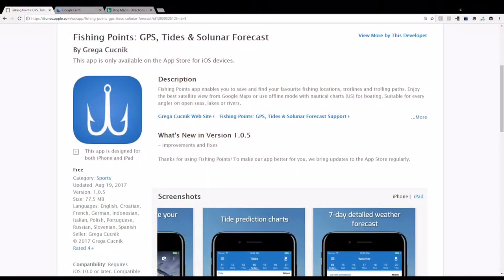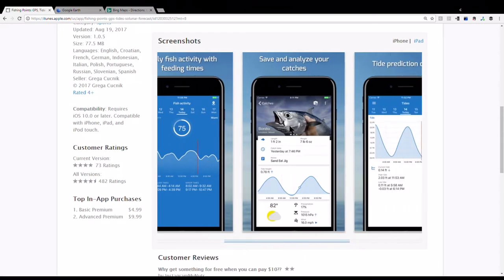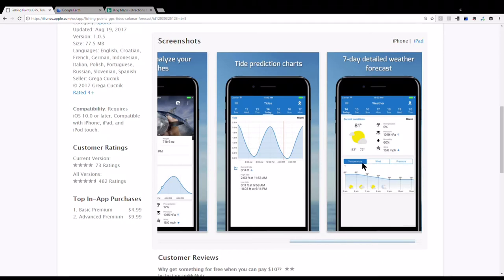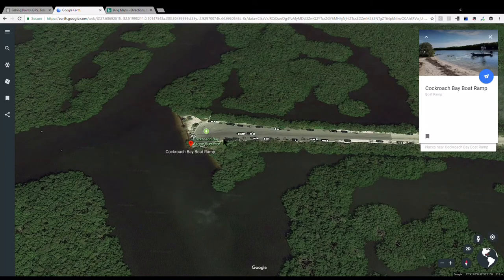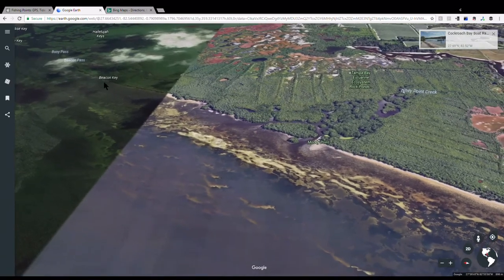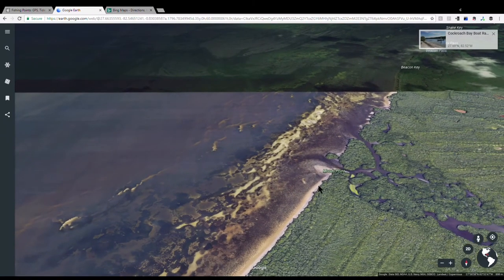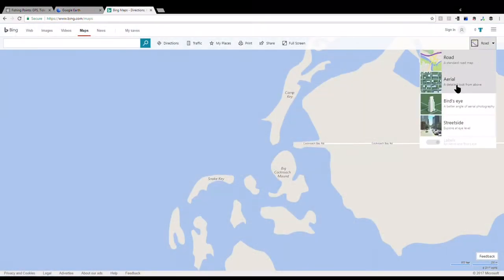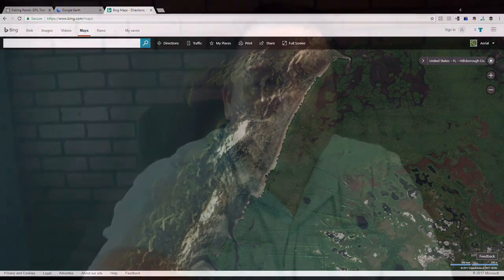How to find fishing spots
Your support to this channel will help me get to 1000 subscriptions. This allows us to be monetized and allows us to some special features that helps me create better content. Why am I not catching fish? I think I’m putting a ton of bait out... and I think I'm putting it all in the wrong spot. Let’s take a look at some of the research I've done on how to find fish and see if it pays off.

Alright folks. If you're watching this then you're probably like me and you're trying to figure out WHERE THE FISH AT?
Alright, So I'm going out for Redfish, Snook and Trout. I'm throwing everything guys. I'm throwing live bait, throwing fake bait, throwing top water, I got suspension, I got some bottom weedless rigs, I got spoons, HECK spoons, I'm throwing forks and knives... I'm throwin twizzlers and shoelaces, so I'll throw whatever and I think what the problem is all this stuff I'm throwing out are NOT WHERE THE FISH ARE AT! How about that for some logic.
Alright, so today we're gonna talk about finding the right spots. I'll show you some things that I've picked up, some things that I think I've got figured out (maybe I do, maybe I don't). But we'll try a few things and then we'll take it out and test it out on the water.
So first things first - Let's check a few things out online alright.
So, The first thing that I'm going to do is to determine whether or not I'm even going to go fishing. alright and I look at a couple of things, one of the things I'm looking at is this Fishing Points App, it's on my phone, it is a subscription based thing, I think it costs uh 9.99 for the subscription. and uh, it gives you some GPS information, as well as Tides, uh Solunar and some weather stuff and all that kind of thing.
Alright, So... umm.. One of the things that is kind of cool with this is that you can track your GPS and where you were trolling and that kind of stuff. I can also show you some history of what you caught and where you caught it if you log it... it's kind of a log book of what you caught and what the conditions were when you did that. I haven't had a whole lot of need for that because quite frankly, I haven't been catching a whole lot of fish, BUT what I am using this app for right now is some of their predictive stuff, where it's telling me uh you know, the fish activity and feeding times. So here you can see umm that on this day it's saying that the fish activity is going to be high and these are the times that you should be out there because that's when the feeding times are and then there's also tide predictions as well as the 7 day detailed weather forecast... uh I honestly don't know how reliable this weather is, so I still use the Weather Channel app that tracks everything and gives me a detailed radar look so I can see what's going on.
Next I go to Google Earth and if we look at Google Earth, this is Cockroach Bay and I figure Cockroach Bay must have been named by fisherman that did not want other people going there and so the named it cockroach bay so other people would be like "ewww that's disgusting, I'm not going there", but it has delicious fish so we're going there.
Here you can see lots of people here fishing. You've got boats all lined up. Over here is a boat launch and this over here is a little kayak launch. Very user friendly for kayaks a good place to be all that kind of stuff.
So, I was out with a buddy and he catches tons of fish and he told me "Dude fish are lazy. They aren't going to work really hard if they don't have to. So you need to pay attention to the tides and where the fish are going to hang out and what they're going to do, because they're going to go where it's easy" - So something that I saw is as the tide going out. So if we look over here and let's say the tide is going out. Up here where it says Beacon Key, that's North and this is coming down is south. So from Left to Right... right now is North to South. Alright how do I stop this... ok. Ok we'll do that too.
If the water is coming out, If the tide is going out. Then all of the water is moving this way, Right? And as it's moving that way the fish are getting hung up on these points Right? They're getting hung up where it's going to be easy for them, they don't want to fight and try to stay on this North side.. they wanna take it easy and rest on something like this. Where the waters coming out there's a point for them to rest right here and as the bait swims in there, then that's also where they're gonna feed. Ok because the bait's coming in.
So one the things that I wanna try out is watching the direction of the tide and fishing where those bait fish are going to get hung up also where the Redfish and Snook and everything are going be resting at.